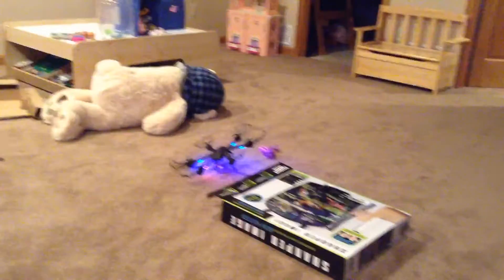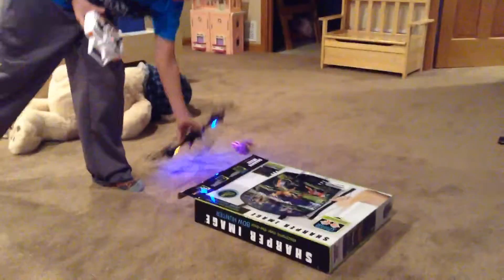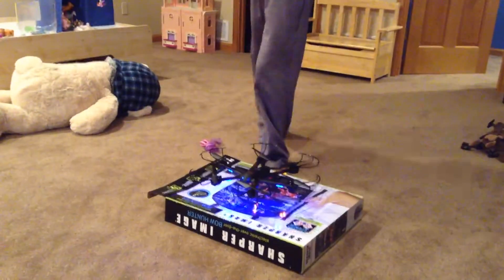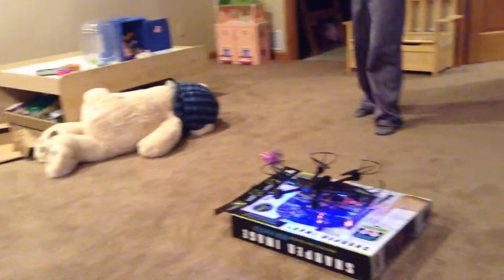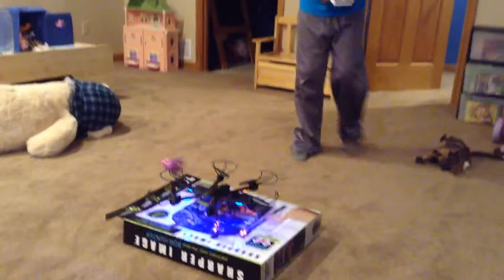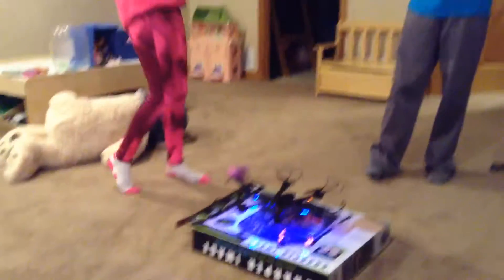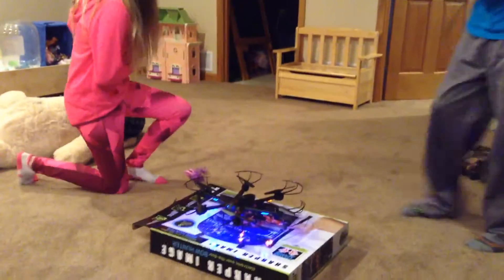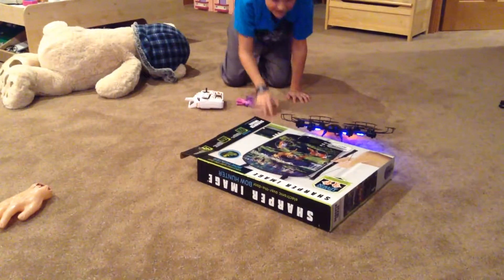Drone cut my hand of